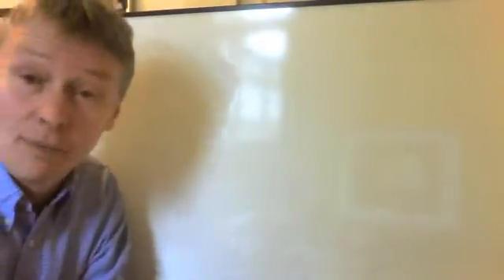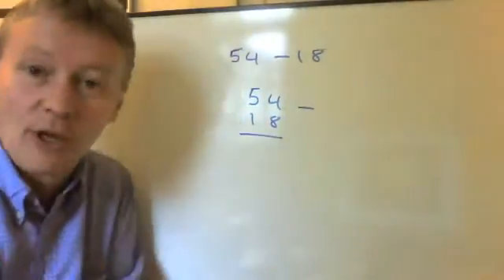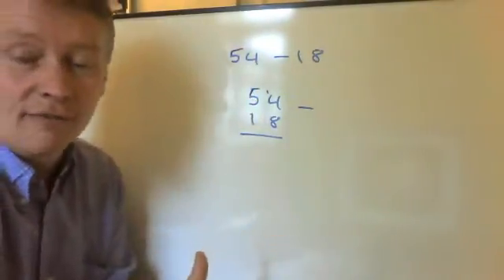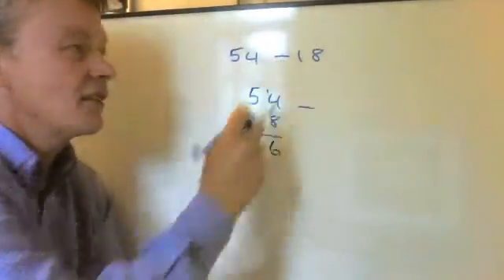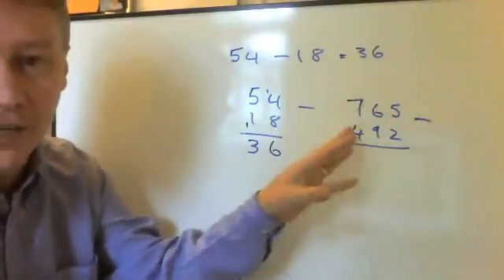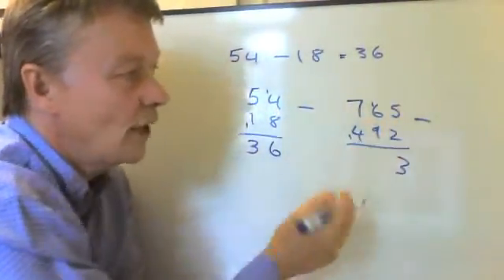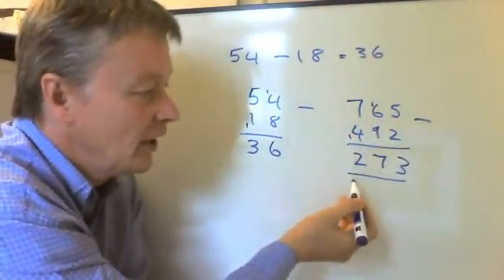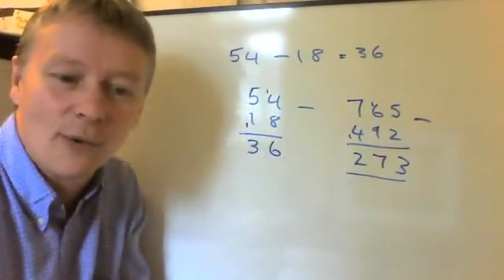How to subtract or takeaway using formal column method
for SATS to GCSE hints, tips and videos.